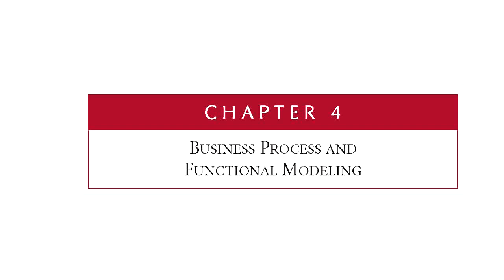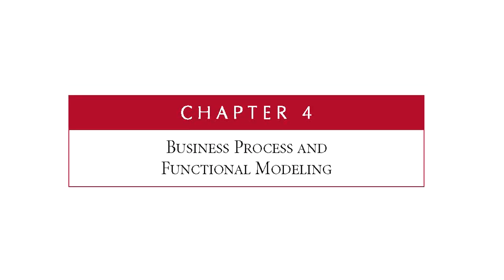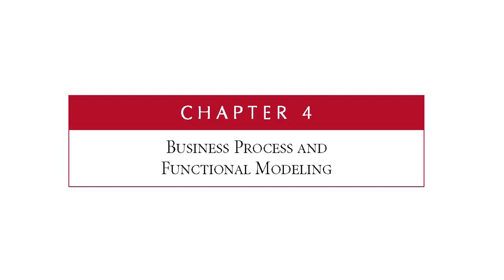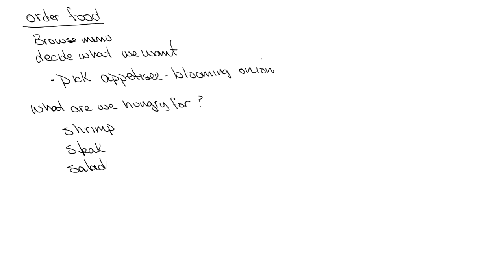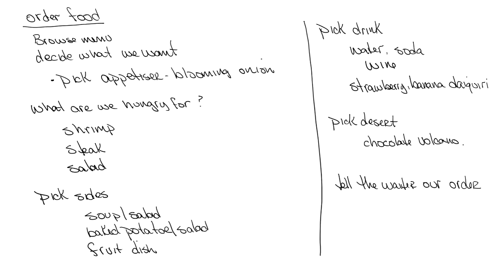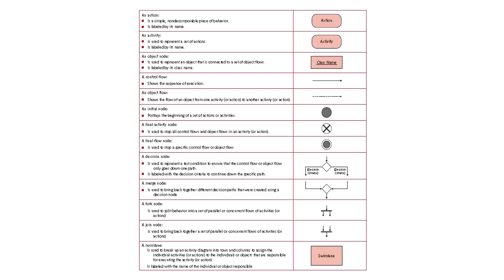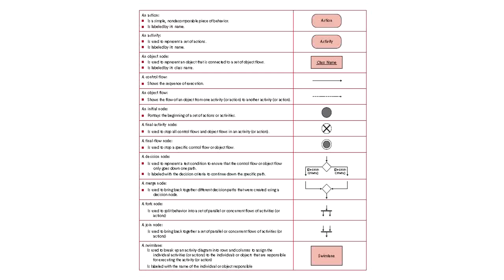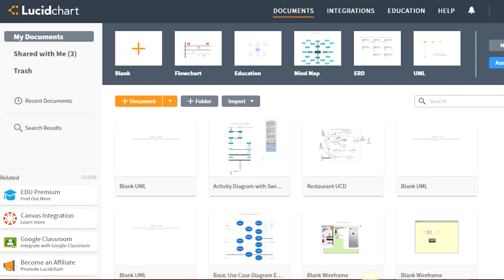Software Engineering: Chapter 4 Activity Diagram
Software Engineering: Analysis Phase of the Software Development Life Cycle.

An activity diagram is part of the functional view. It is used to model the steps in a use case (major functionality of a software system from the perspective of a user)